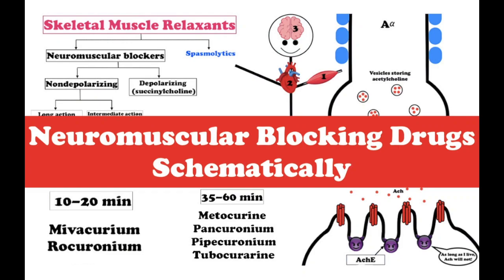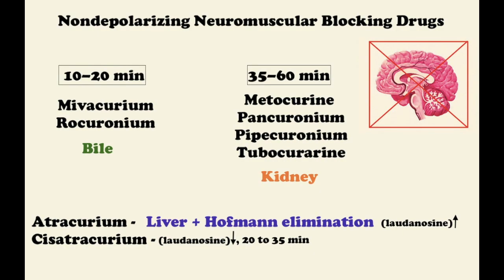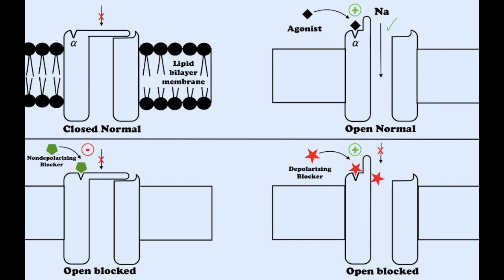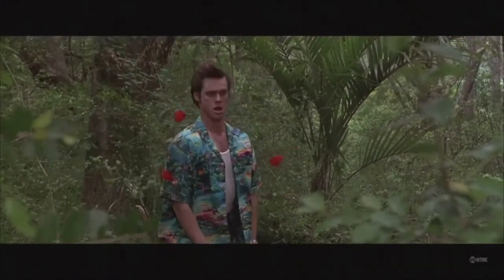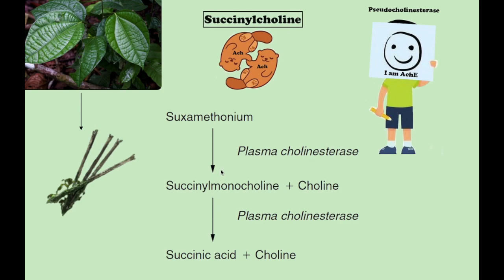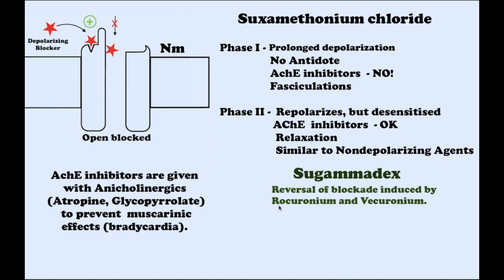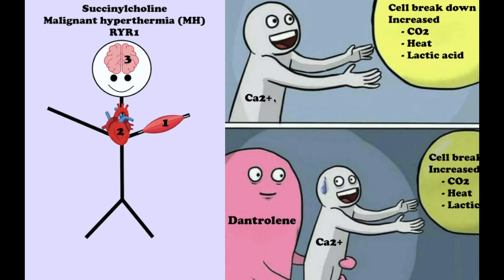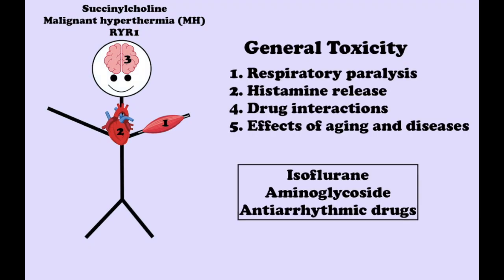Neuromuscular Blocking Drugs: Myorelaxant Agents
Hi everyone. I'm Elina , an ICU resident in Armenia. I split this video up into  different sections and you can check out subheading below and skip right to the section that most relevant for you or just watch video all the way through.
In this video:
00:21 - Classification of Neuromuscular Blocking Drugs
01:52 - Non-depolarizing Neuromuscular Blocking Drugs (Rocuronium, Atracurium, Cisatracurium, Mivacurium)
03:53 - Na+ Ionophore
03:06 -  Synaptic Ach transmission
05:07 -  Paralysis occurs with following order.
05:38 - Depolarizing Neuromuscular Blocking Drugs (Succinylcholine or Suxamethonium chloride)
06:02 - Tubocurarine
06:40 - Succinylcholine, metabolism, Phase I, Phase II
09:29 - Sugammadex, Phase I, Phase II
10:17 - Suxamethonium adverse effects
12:32- Malignant hyperthermia (MH) - (RYR1 mutation), Dantrolene
14:33 - General toxicity of neuromuscular blockers